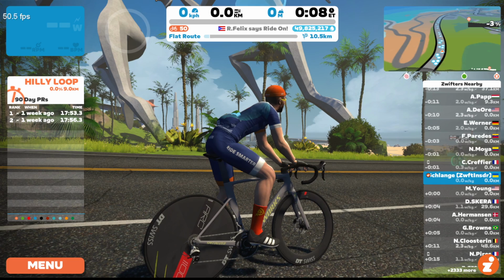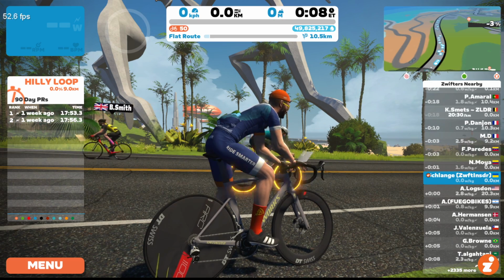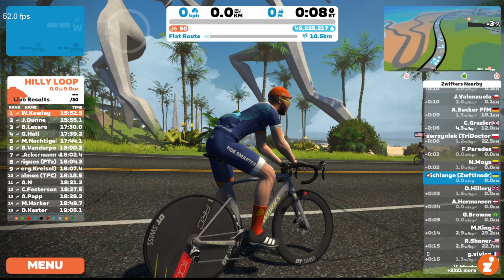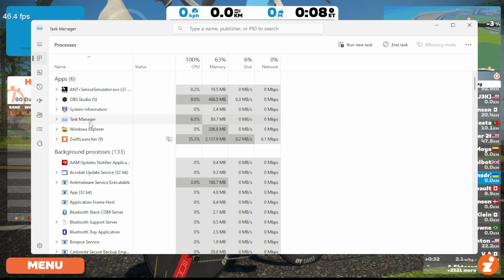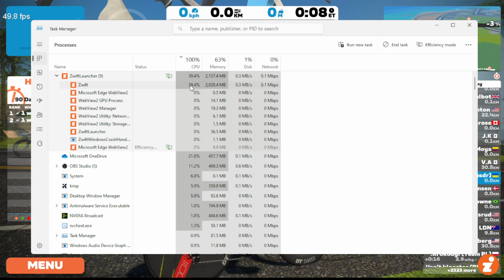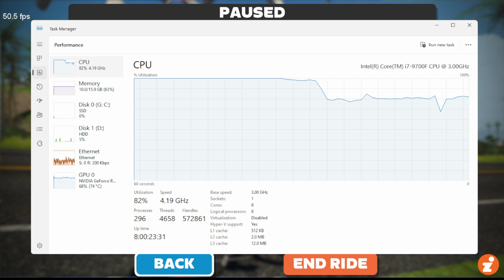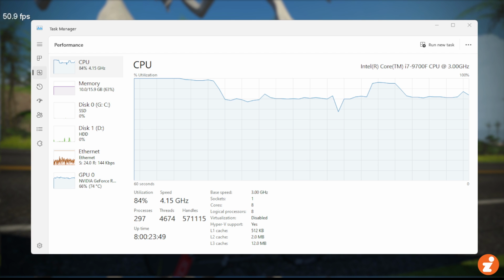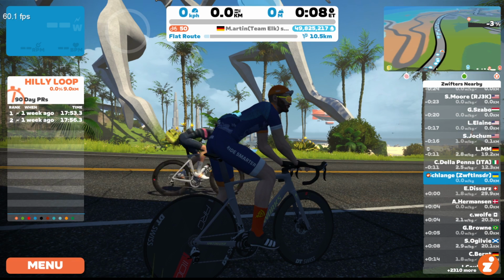Zwift Video Screenshots for Windows